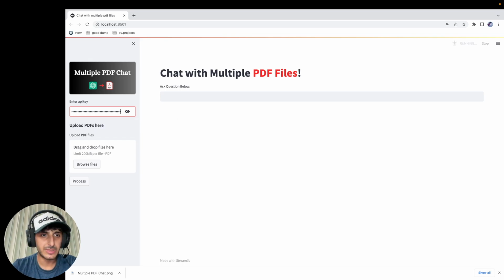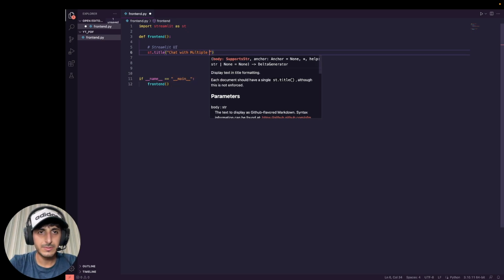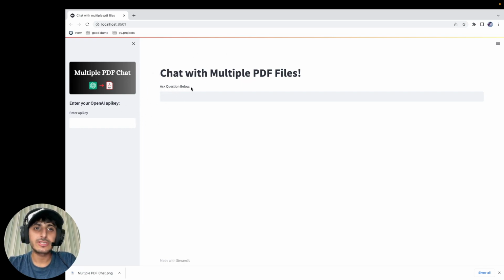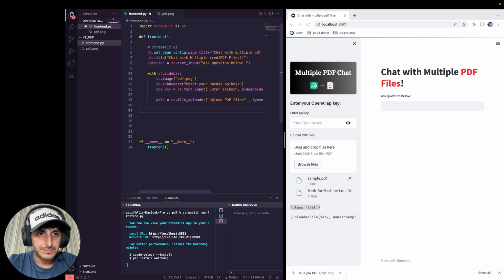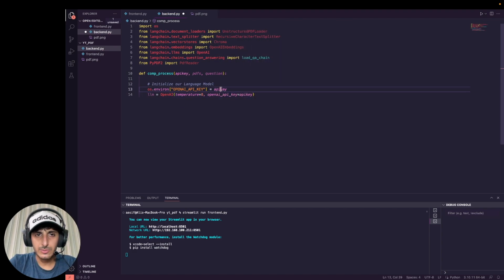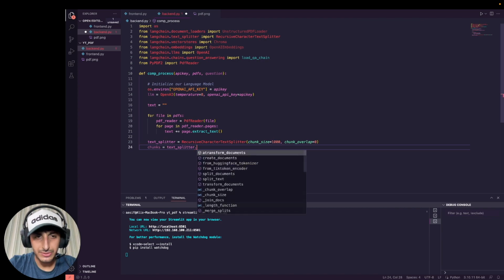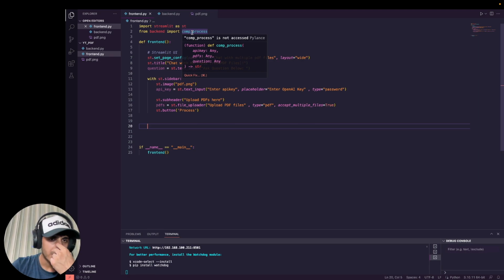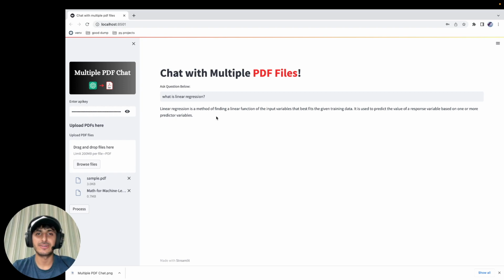Chat with Multiple PDF files using OpenAI and Langchain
Hello guys I train you to use chatgpt +langchain to train AI on multiple pdf files, train your own model chatgpt 4 api using langchain on custom data, pdfs or integration on your own pdf data